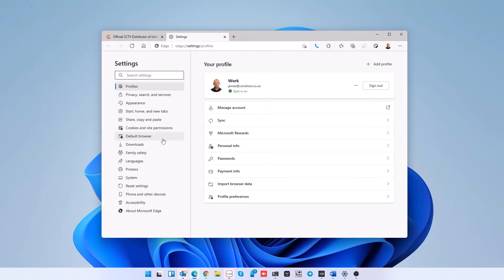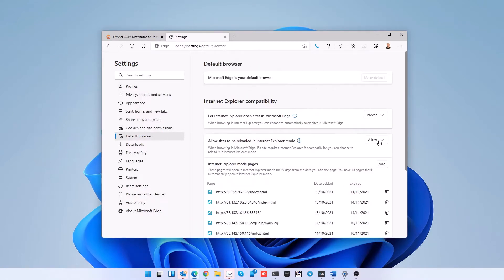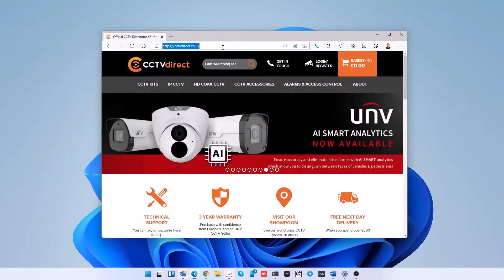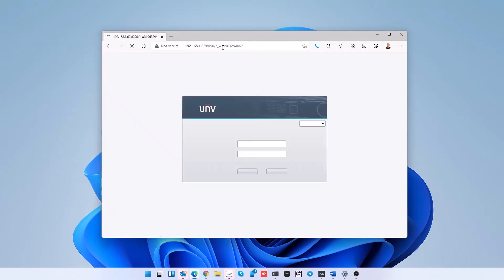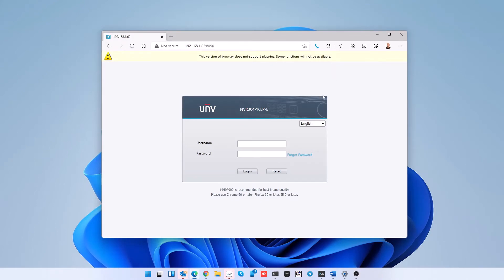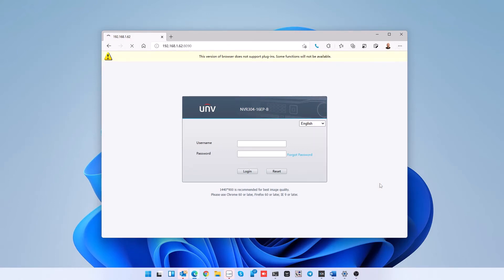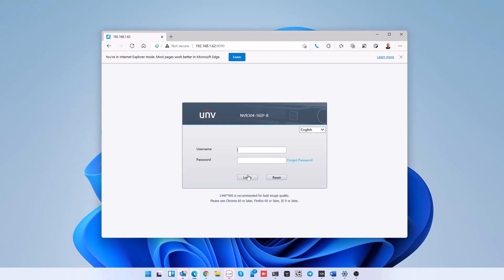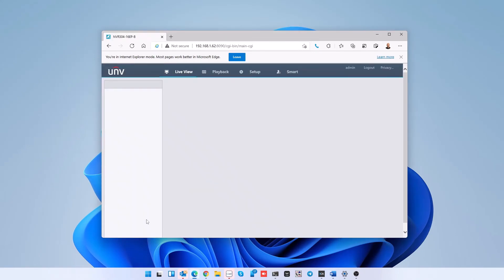How To Open Internet Explorer Mode In Microsoft Edge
Most CCTV software is designed to run on internet explorer, but with internet explorer being deprecated we are here to show you how to run internet explorer in Microsoft edge.

This will allow you to access CCTV cameras in Microsoft edge without any difficulties at all.

If you can think of anything you'd like to know how to do with UNV CCTV or Ajax Alarms let us know.

Get social with us! There are loads going on at CCTVdirect and we'd love it if you were apart of it! Don't miss a beat and like + follow us on the below: